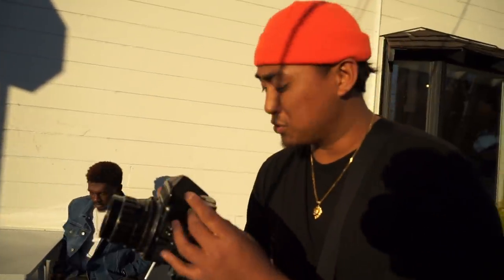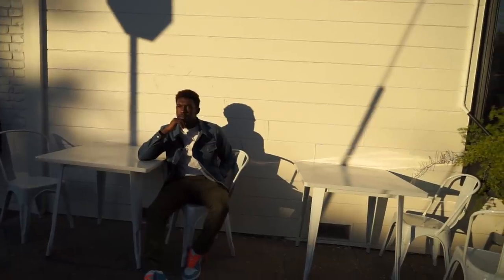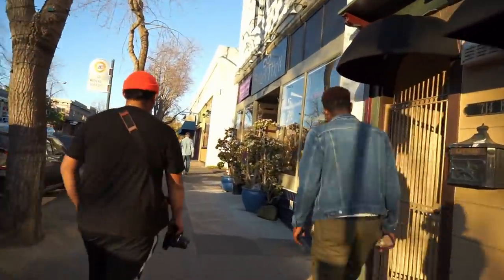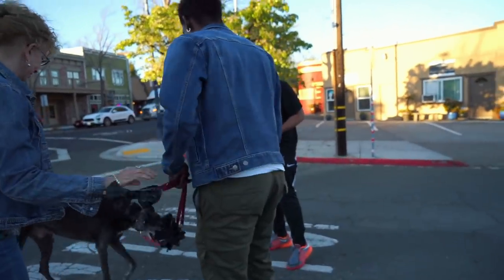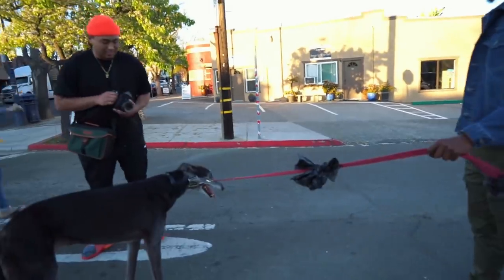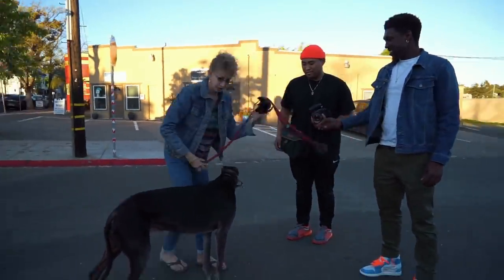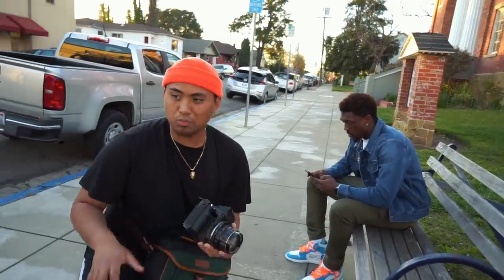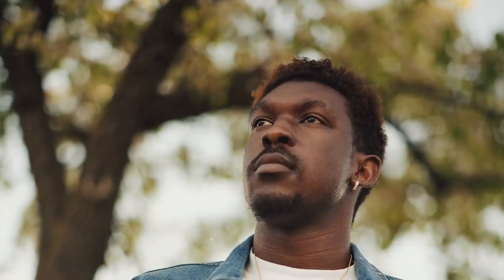Film Looks: Overexposed Portra 400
When it comes to film photography Portra 400 is the KING of color film. When I first started shooting film everyone raved about the "Overexposed Portra" look and today I wanted to see if I myself could achieve that same look. In this video, I share my thoughts.

Jordan's Instagram/Youtube: @JORJJEN

AMAZON DEALS:
Portra 160
Go Pro Hero 7 Black
10x Kodak Ultramax
10x Fujicolor 100
Unicolor c-41 kit
My Camera

Filming Equipment used:
Sony A7II
Manfrotto tripod

How to buy film camera.